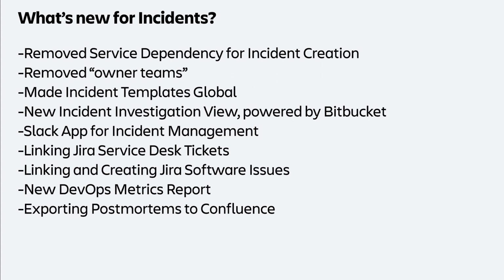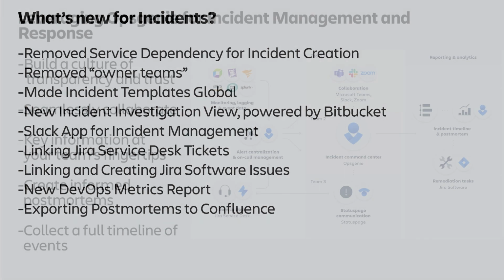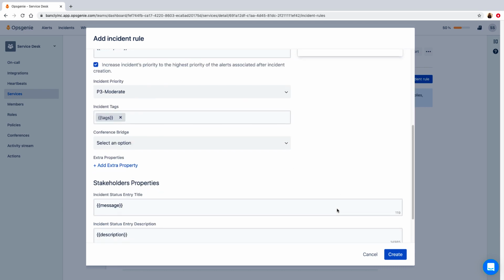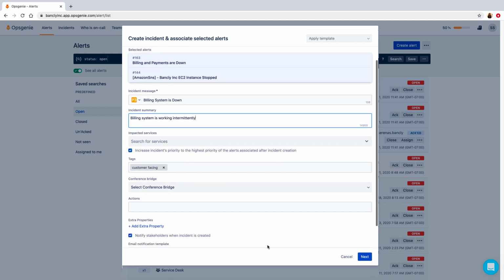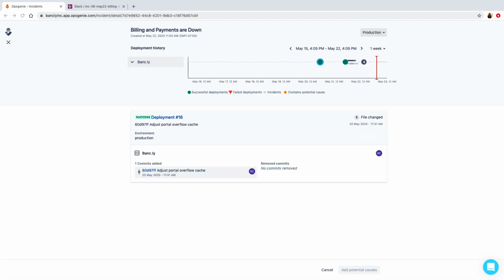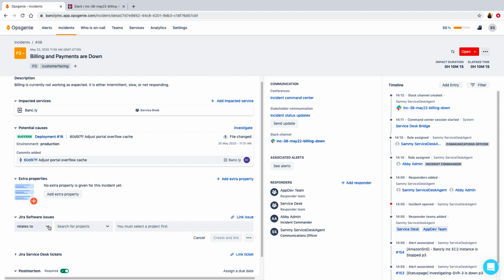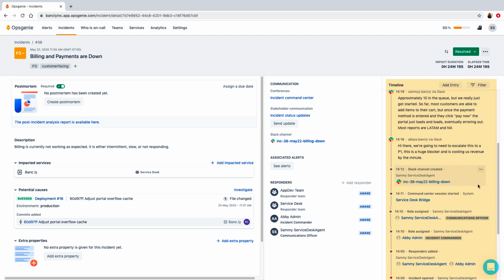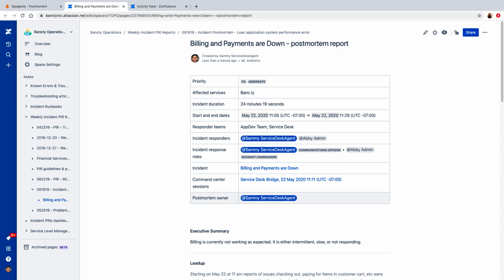Incident Response with Atlassian's Opsgenie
Learn all about Incident Response with @Atlassian 's Opsgenie. Respond to incidents from the Incident Command Center, identify potential root cause from the Incident Investigation view, and keep track of key information within the Incident Timeline. Once resolved, easily fill out the postmortem template and export to Confluence.